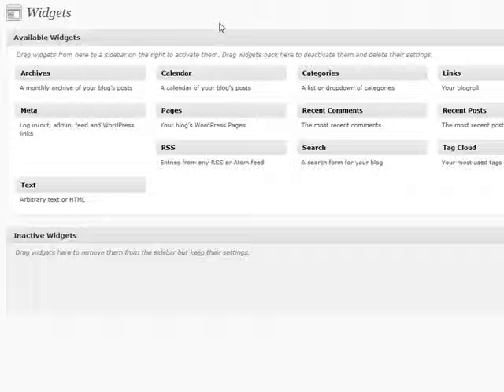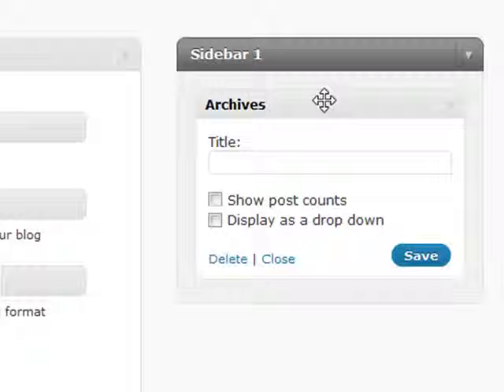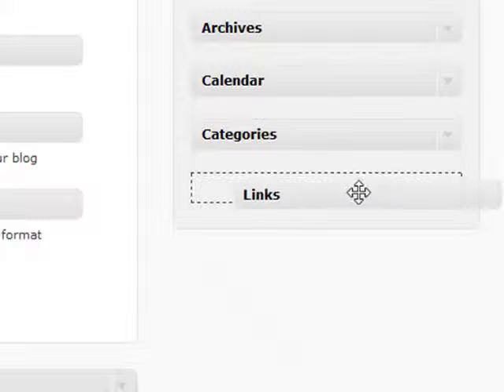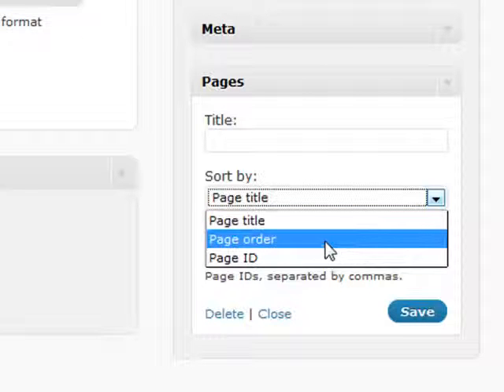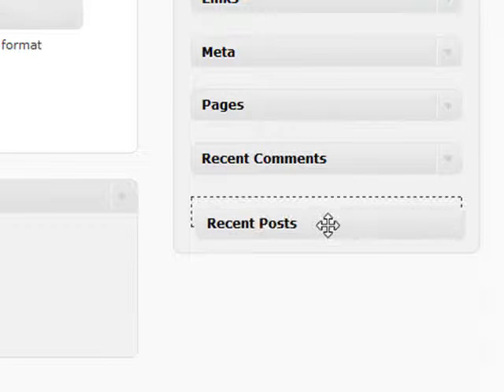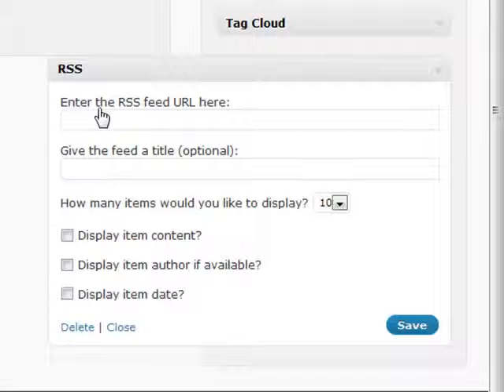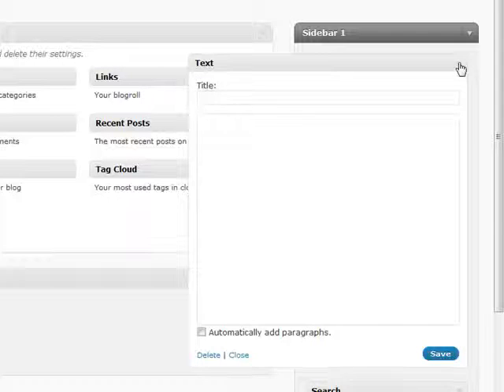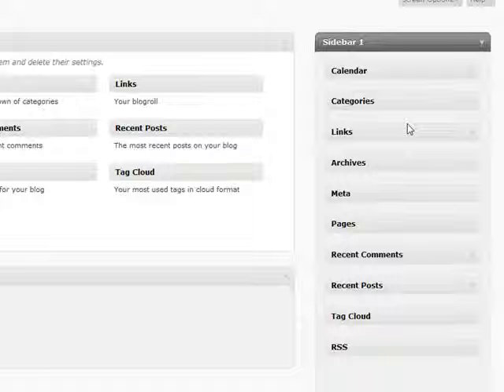12. utilizing widgets in wordpress